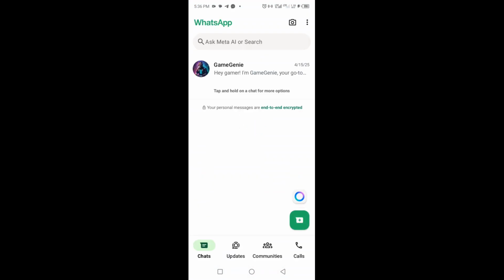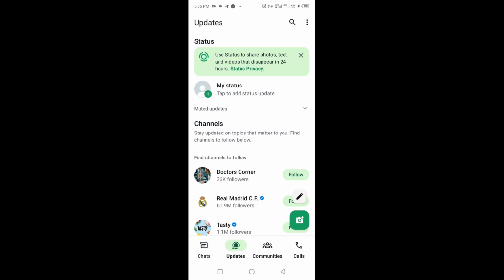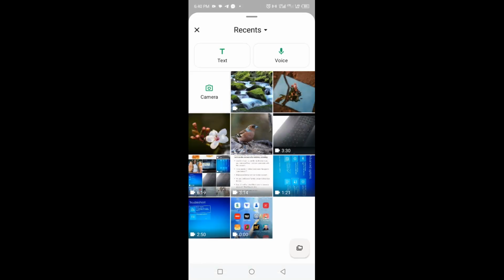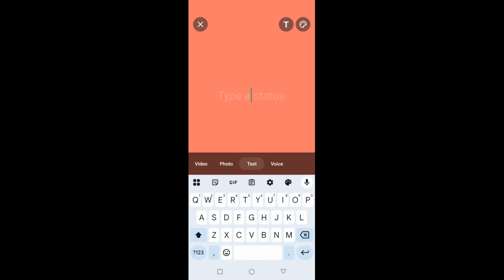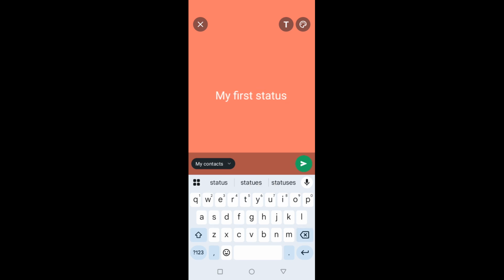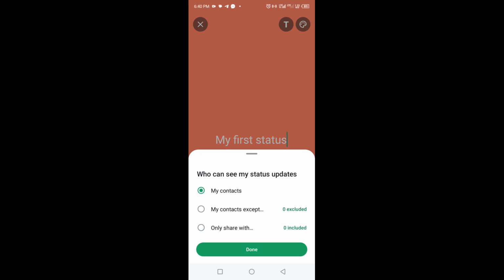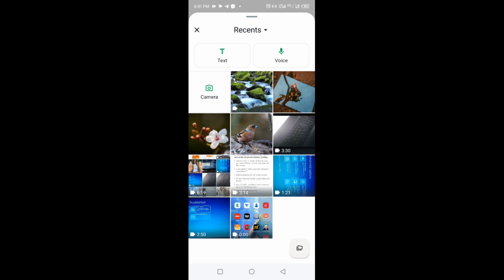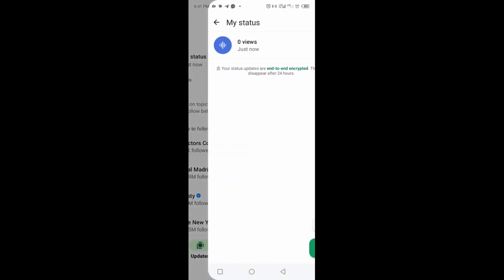How To Post a WhatsApp Status in 2025 Fast and Easy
Want to share a photo, video, or text update with your WhatsApp contacts? In this quick tutorial, I'll show you exactly how to post a status on WhatsApp, whether you're using an Android or iPhone.